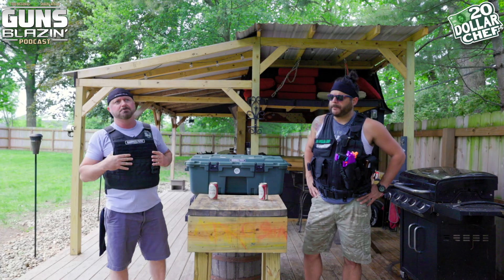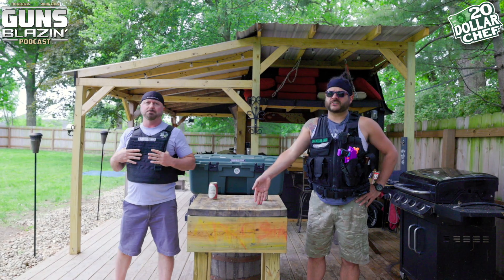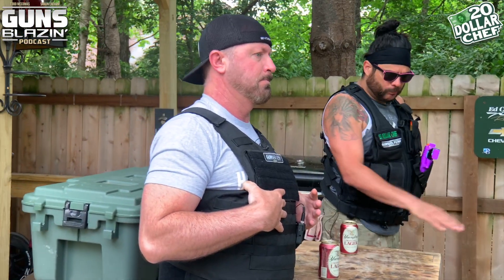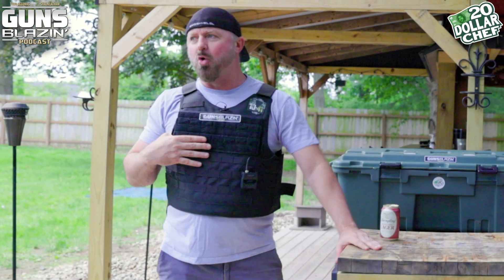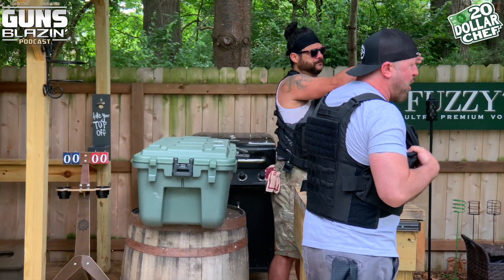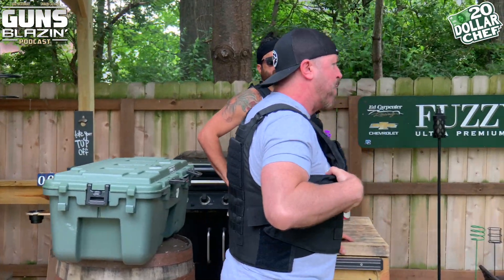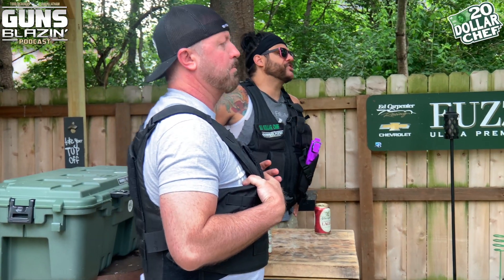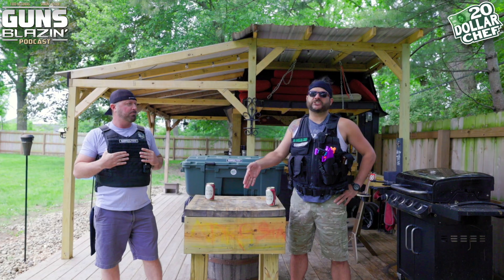Elevate Your Tailgate Experience (tailgate like a pro) - Pt. 1 | 20 Dollar Chef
How to Elevate Your Tailgate Experience - Part 1! The Tactical Tailgate Unit is here to help elevate your tailgate game! Watch for a few simple tips to help elevate your tailgate. Tailgate your favorite football team like a pro. Be a tailgate pro! @ToddMcComas  and the Tactical Tailgate Unit are here to make your tailgate